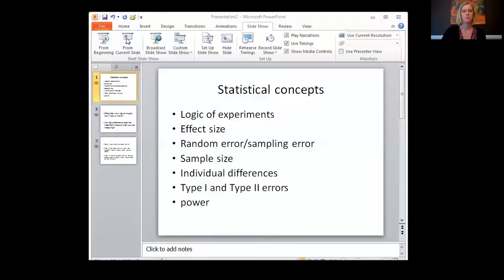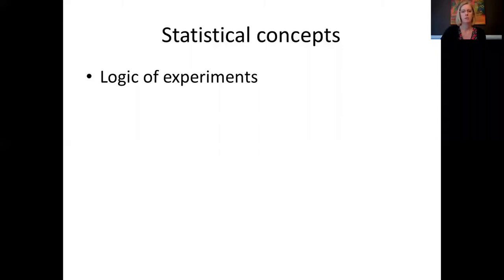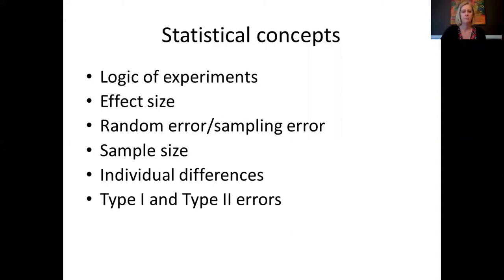cup demo stats